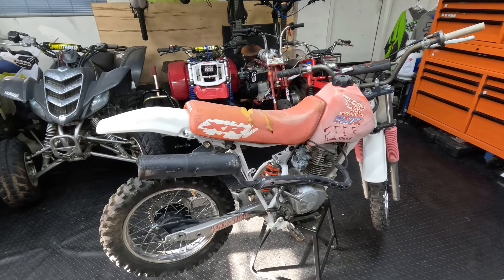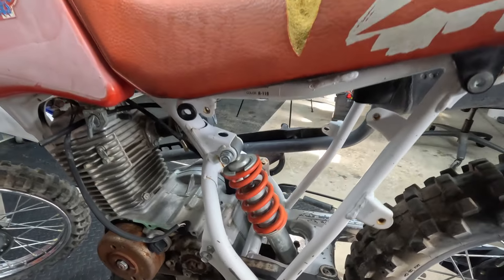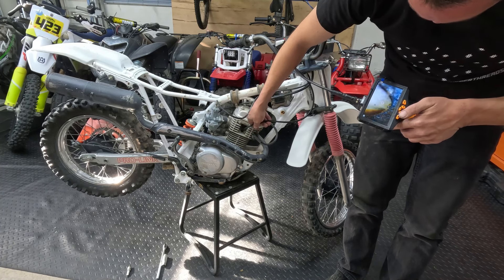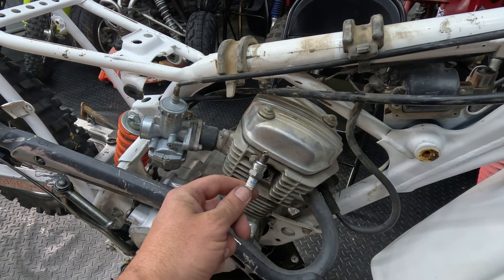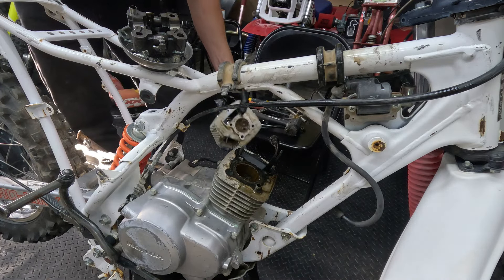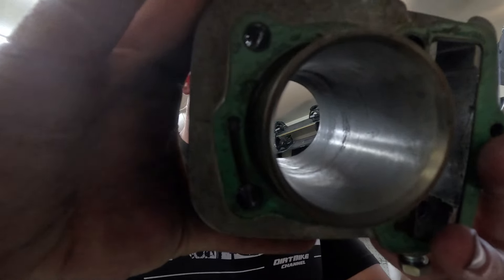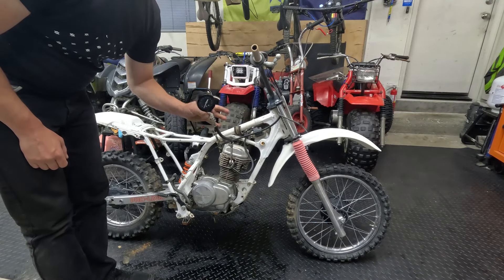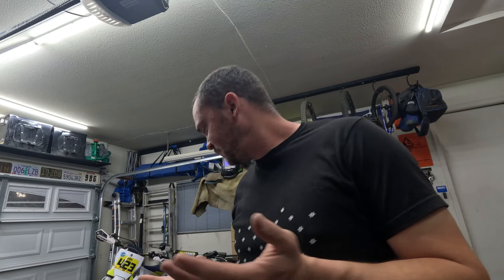Free Honda xr80r dirt bike revival PT1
I got A free Honda 1990 xr80r to work on and do a revival and I hope we can get this old dirt bike back on the trail for one more rip got to keep the old motorcycles on the trail  PT1.